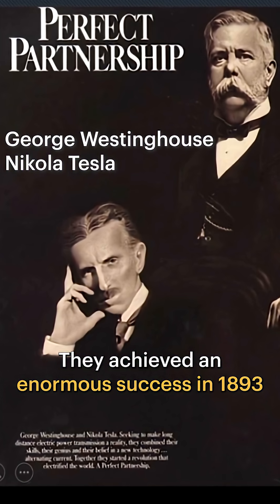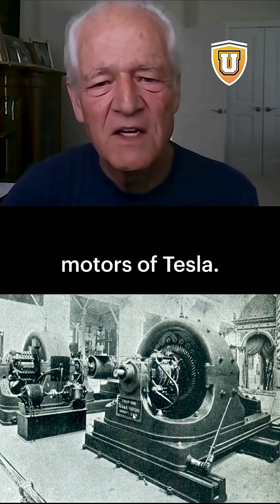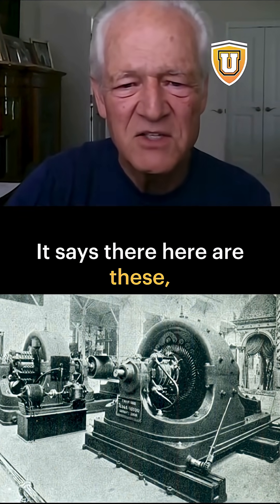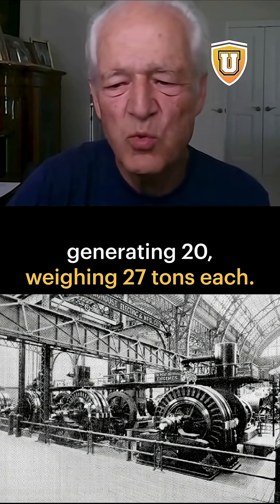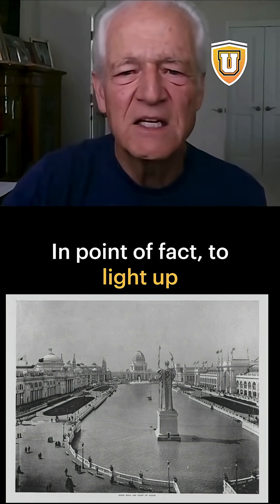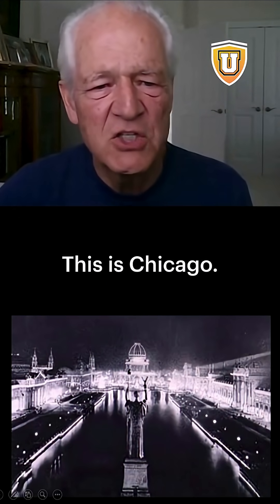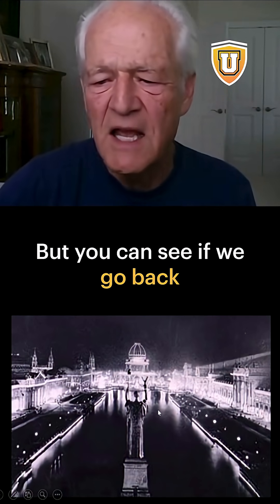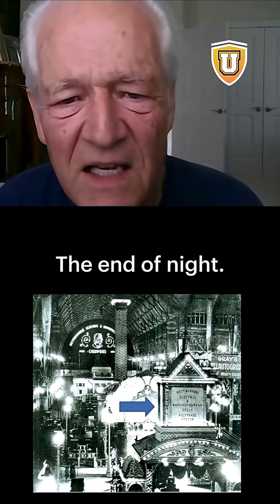How did Nikola Tesla and George Westinghouse demonstrate "the end of night" to Chicago in 1893?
Born July 10, 1856 in Croatia, Nikola Tesla was a Serbian-American inventor, engineer and futurist who is known as a "father of electricity."

At the 1893 Chicago World's Fair, he and Westinghouse were a "smash hit" when they lit up the entire fair!

To learn more, check out this clip from Professor Craig Wright's fascinating class "The Genius and Rivalry of Thomas Edison and Nikola Tesla."